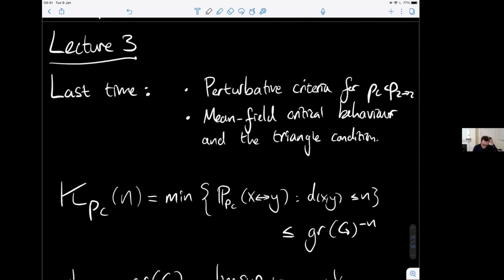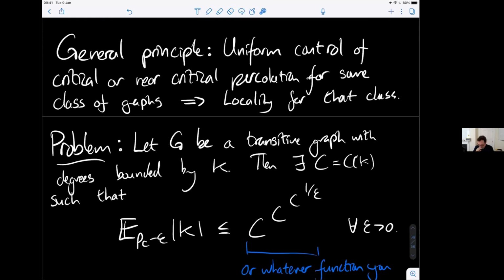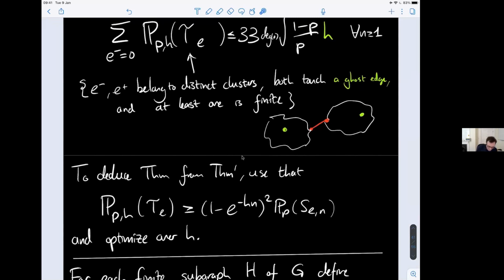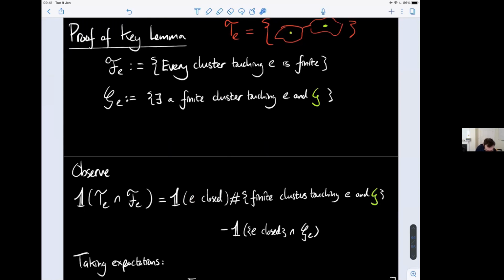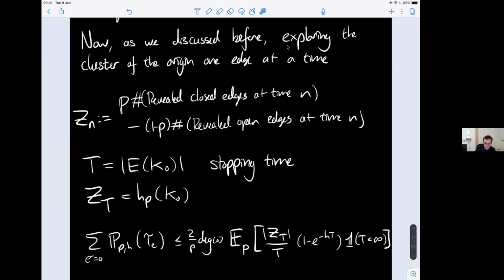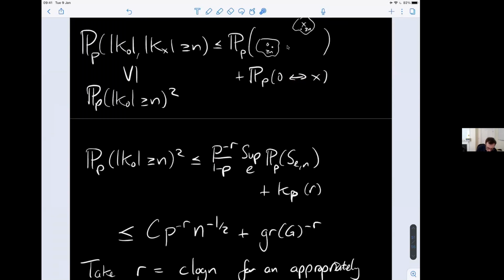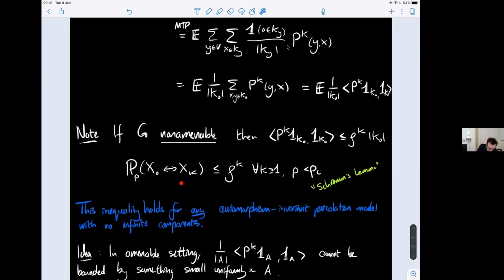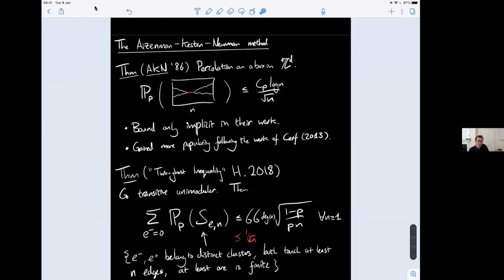Percolation on Nonamenable Groups, Old and New (Lecture-3) by Tom Hutchcroft